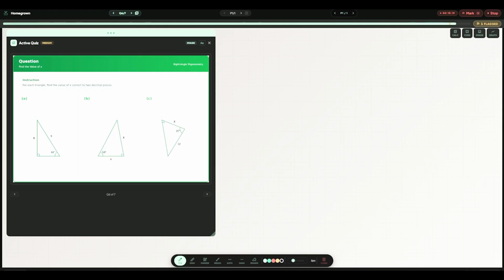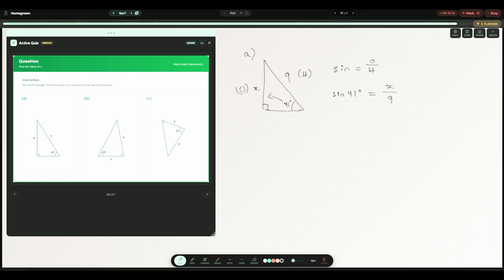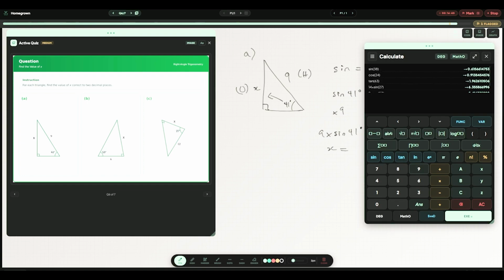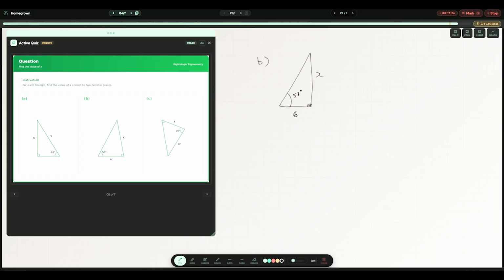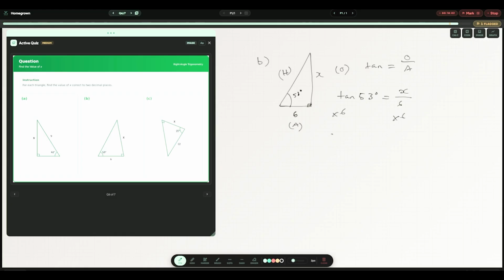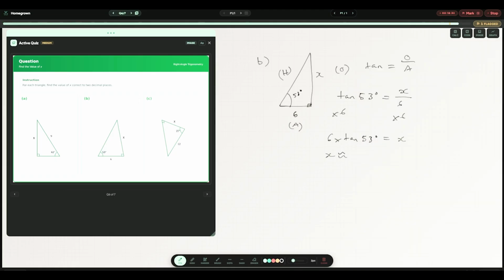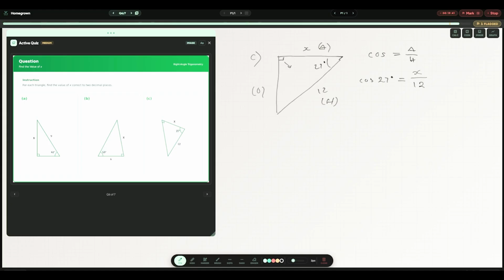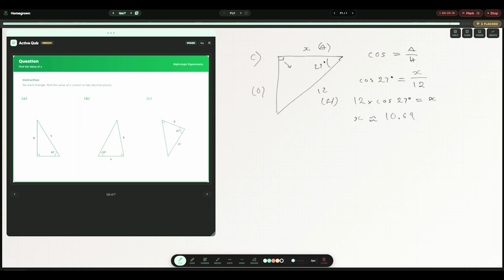Solving for Unknown Side Lengths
Learn how to solve for unknown pronumerals in given right-angled triangles.